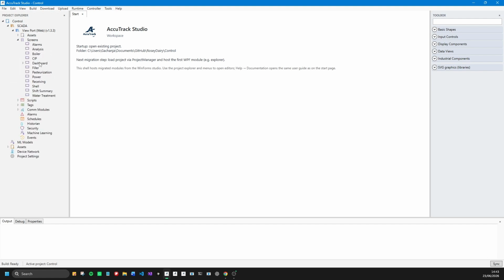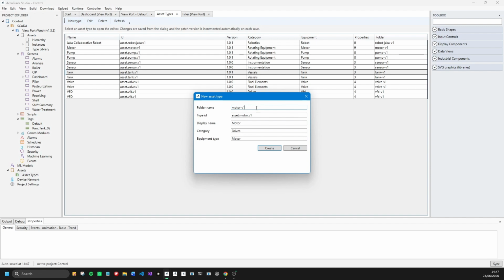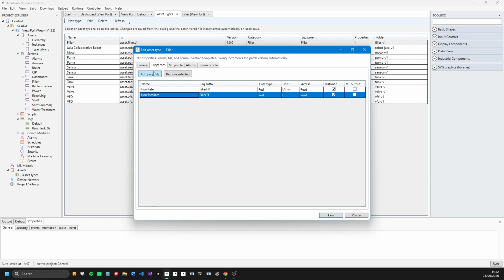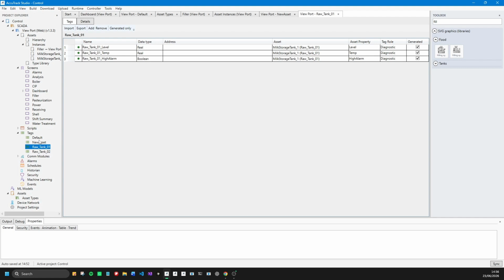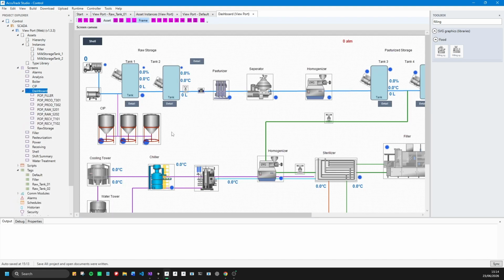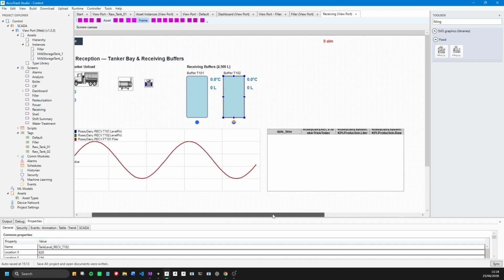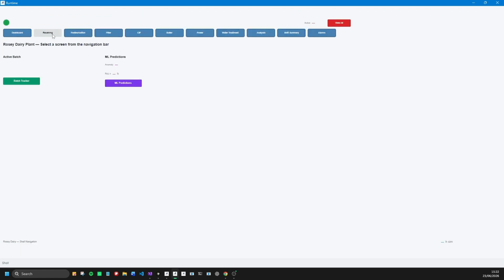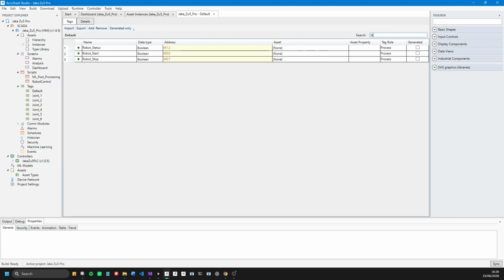Asset Centric Architecture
AccuTrack: Asset Centric approach to SCADA design to optimise for Machine Learning Models.